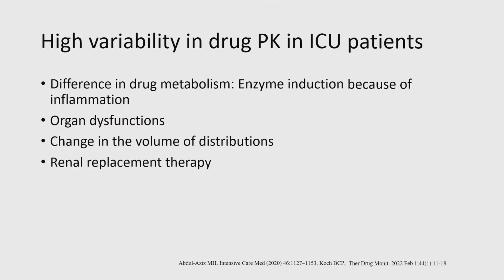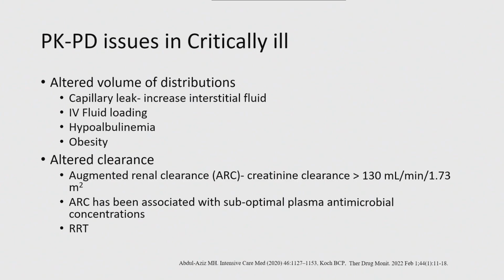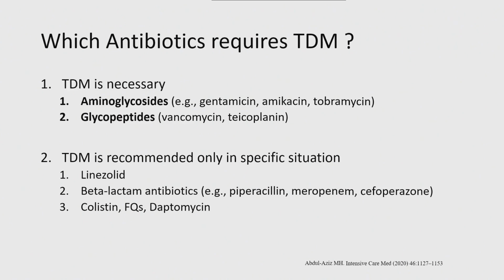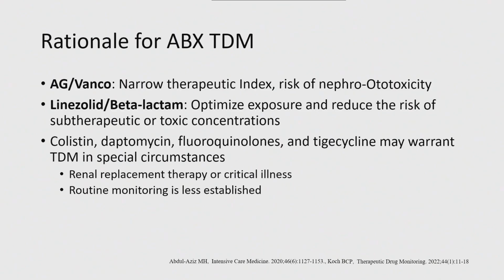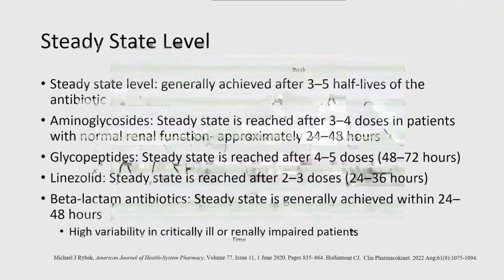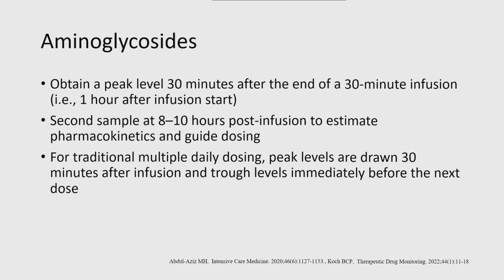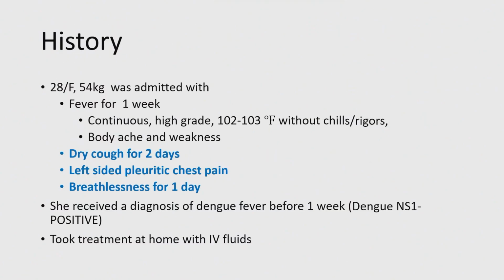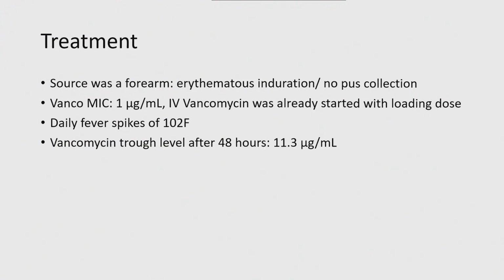Dr. Atul Patel || We Need to Monitor Drug Levels of Antibiotics | 11th Gujarat Criticon 2025 | Surat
This session is part of 11th Gujarat Criticon 2025 (Surat), a focused academic conference dedicated to advancing critical care practice. The program brought together experienced clinicians and subject experts to share practical insights, evidence-based updates, and real-world clinical approaches.

The objective of these sessions is to support continuous medical education, strengthen clinical decision-making, and encourage meaningful academic exchange within the critical care community.